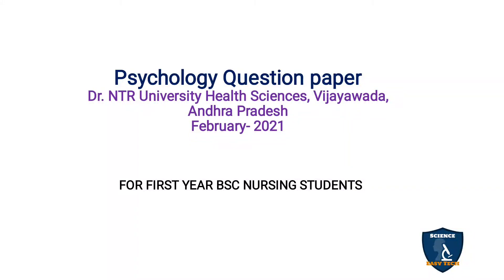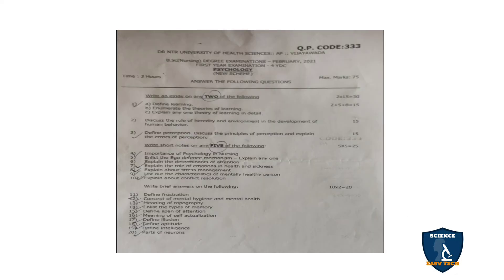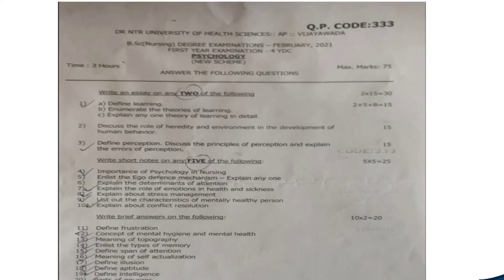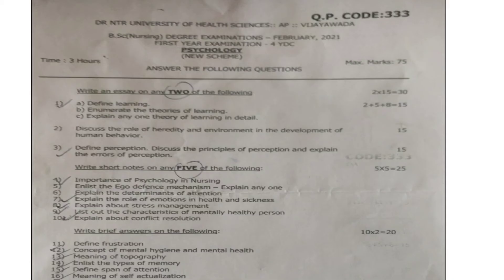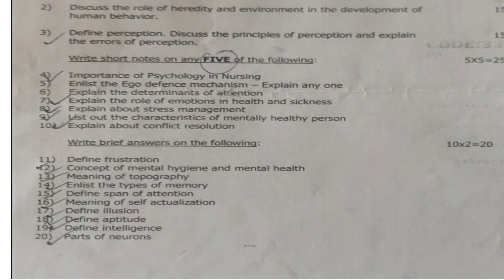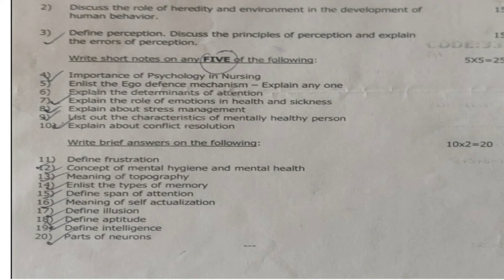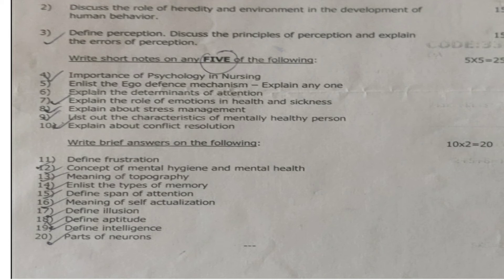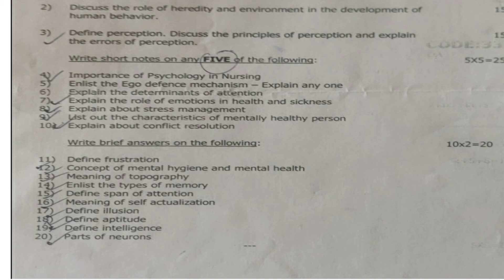Psychology question paper for Bsc Nursing 1st year|Dr NTR. university of health sciences|Feb 2021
Psychology question papers for bsc nursing students
Psychology question papers for Paramedical Students
Psychology question papers for Post basic bsc nursing students
previous year question papers for Psychology for Bsc Nursing first year students